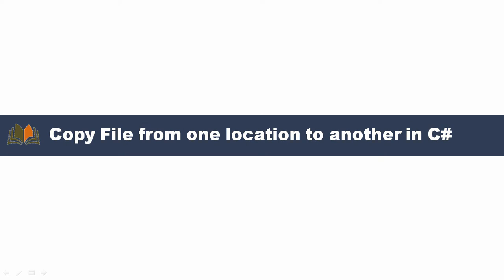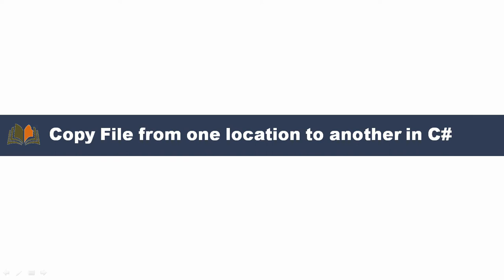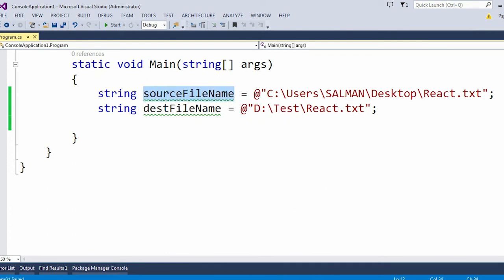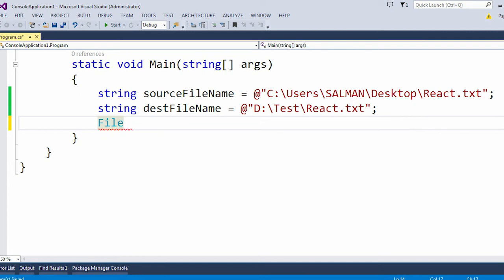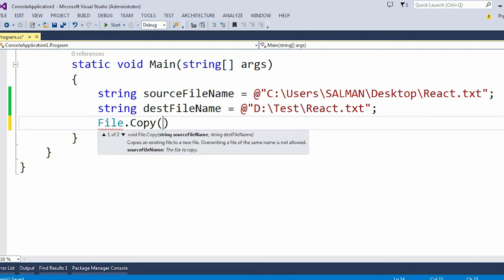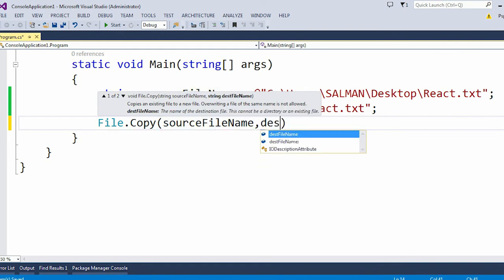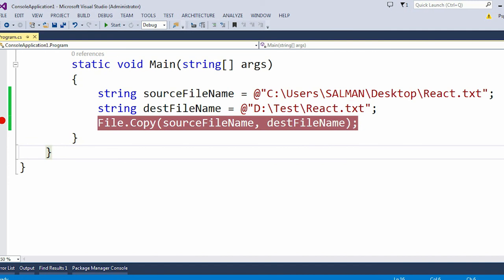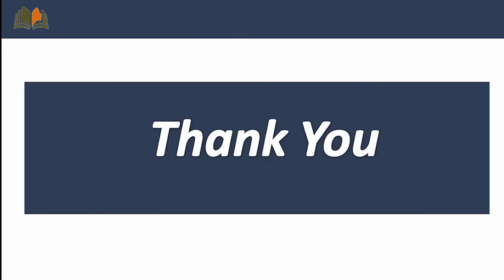Copy File from one location to another in C#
File Copy copies a file from one location to another